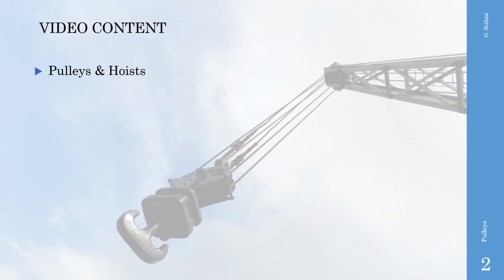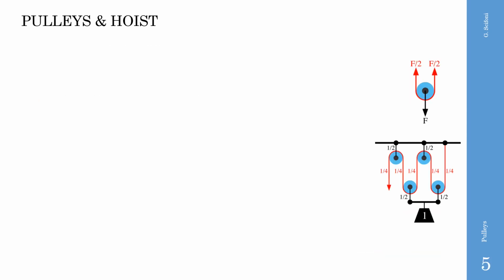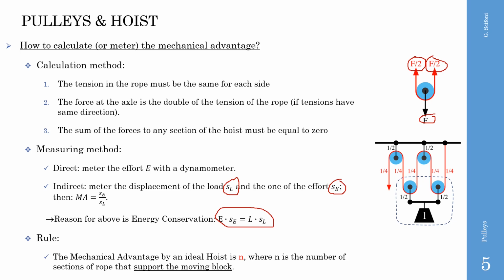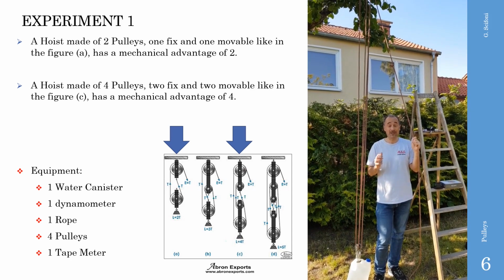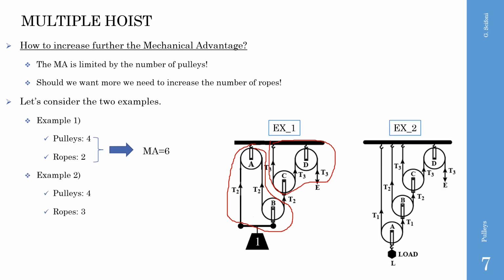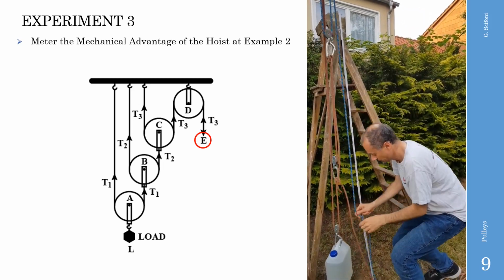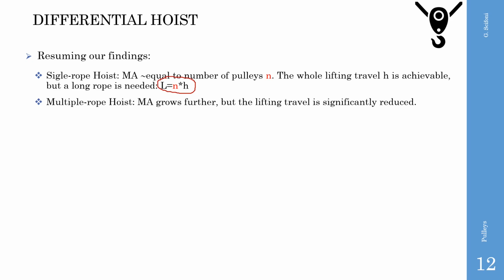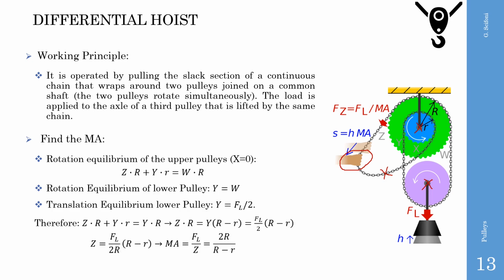Pulleys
This presentation is dedicated to the pulleys and Hoists, also systems made by their combination. We see how they work and learn how to calculate the Mechanical Advantage case by case. This time the theory is little, we have many experiments instead.

CONTENT:
00:00 INTRO
00:32 VIDEO INDEX
01:10 PULLEYS & HOIST
04:48 EXPERIMENT 1
07:16 MULTIPLE HOIST
08:18 EXPERIMENTS 2-4
11:30 DIFFERENTIAL HOIST

CREDITS:
SLIDE 3:
-Fixed and Movable Pulley

SLIDE 4:
-Encyclopedias Britannica